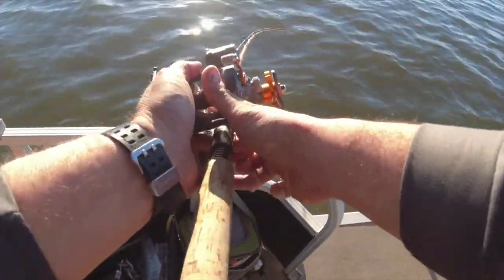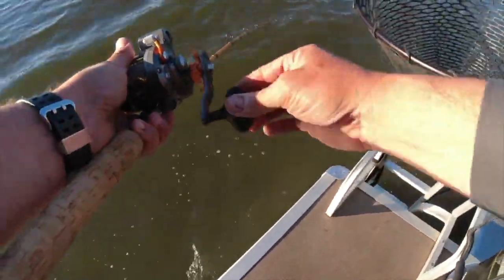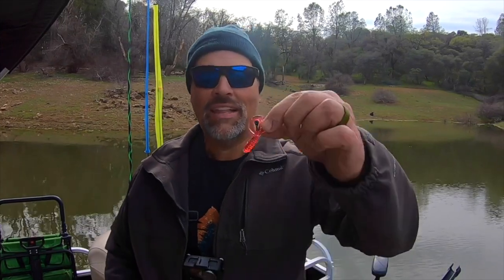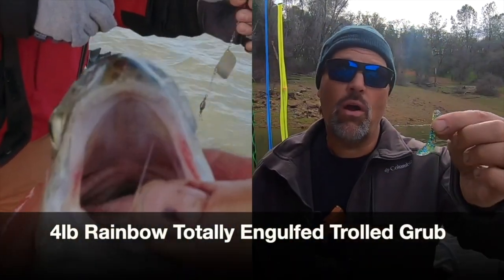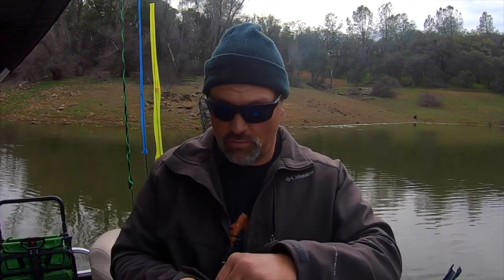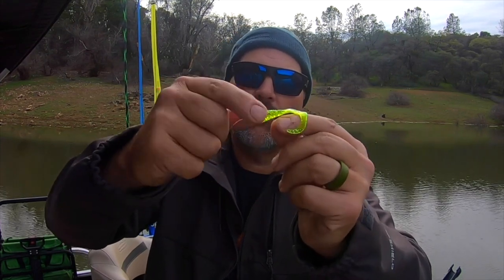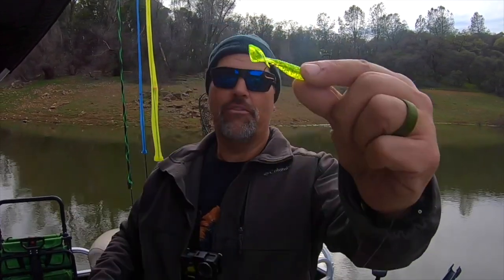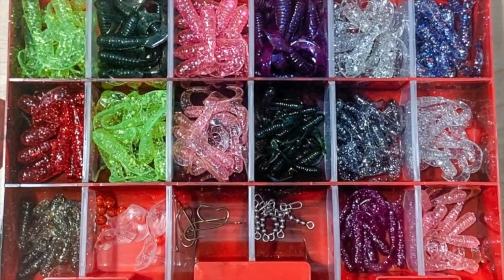How To Troll Soft Plastic Grubs For Trout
How To Troll Soft Plastic Grubs For Trout. Cal Kellogg talks about the basics and the finer points. If you'd like to try Cal's signature series grubs check out his store: